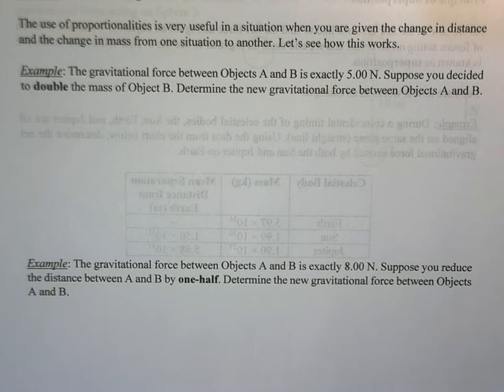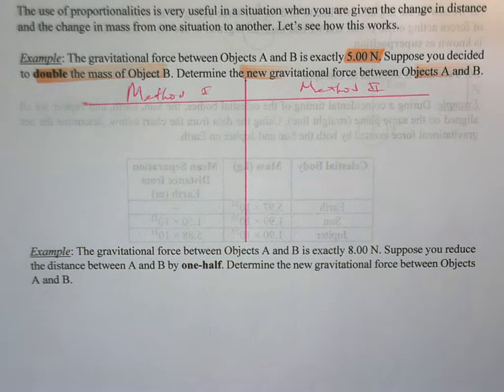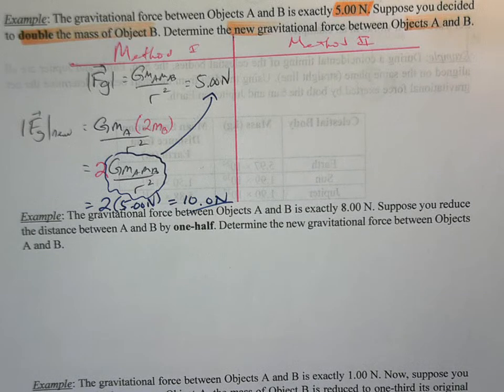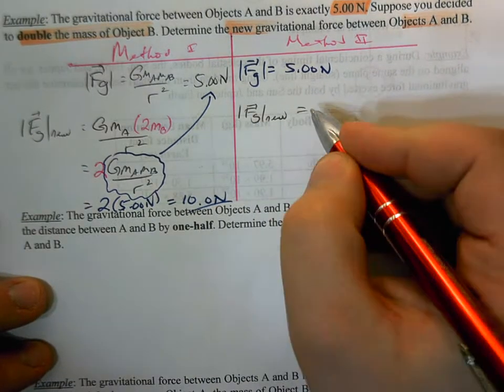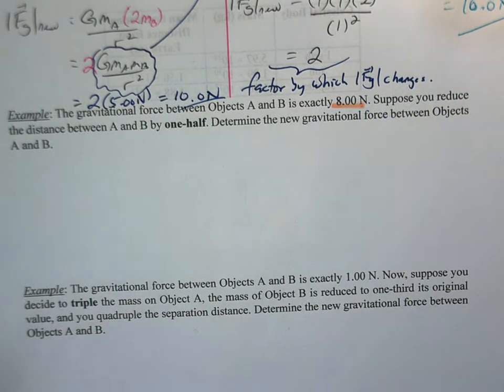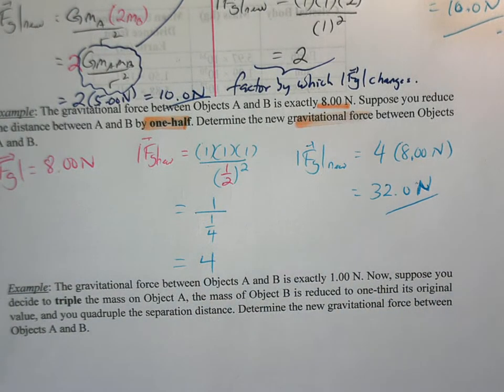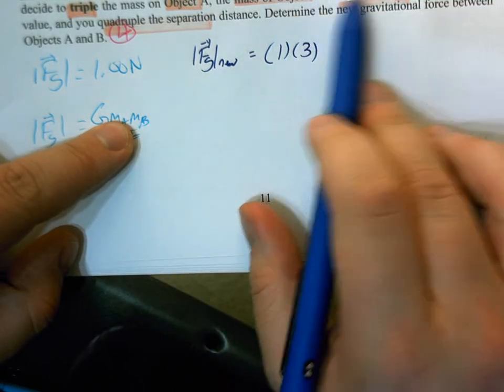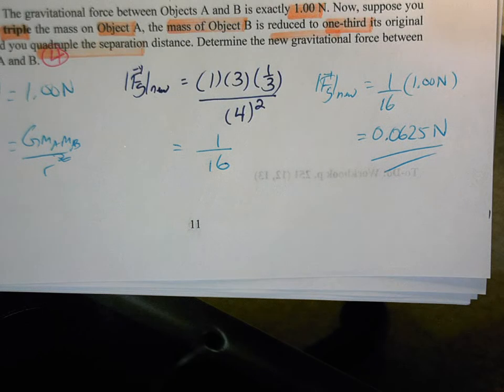P20 B2.2d - Proportional Reasoning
In this video, we discuss proportional reasoning problems in the context of Newton's Law of Universal Gravitation. Proportional reasoning questions are very common in physics, so this is a great skill to always keep sharp!